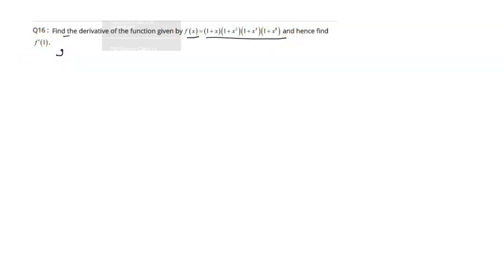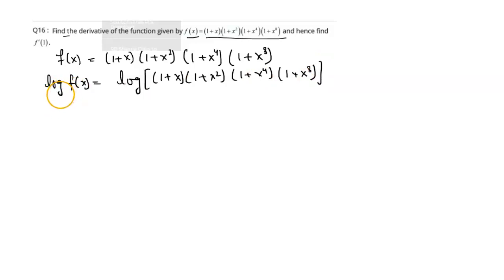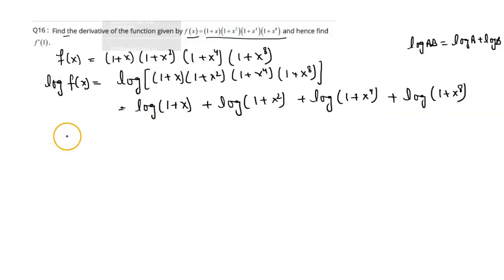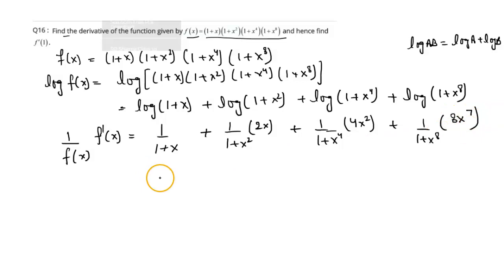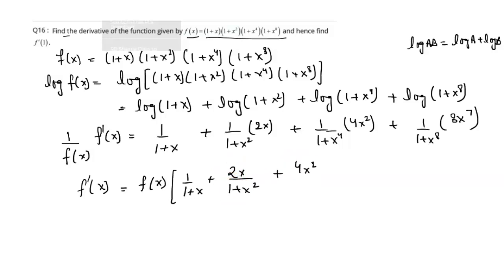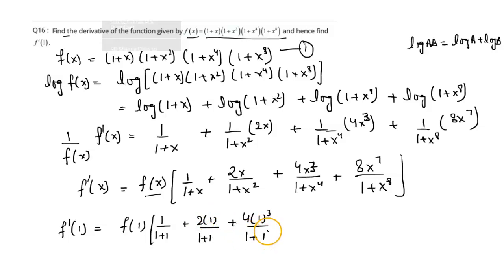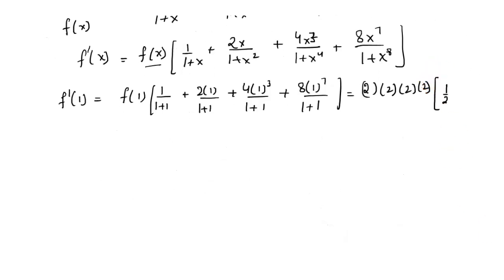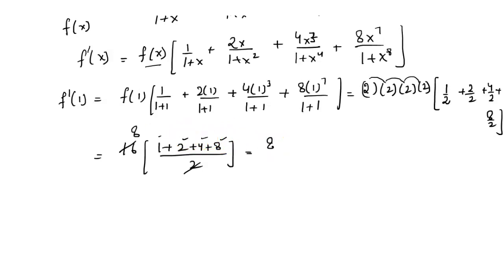find the derivative of function given by f(x) = (1+x)(1+x^2)(1+x^4)(1+x^8) and hence find f'(1)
class 12th EX - 5.5 Q- 16 NCERT Mathematics CH - 5 (Continuity and Differentiability)
in this channel provided math's solutions of Class 6th to 12th
if any query DM on insta rlearnmaths
for online class DM on Instagram

8.1 done                                                         5.2 to 5.4 done
8.2 running
                                                                          5.5 start Q16 complete